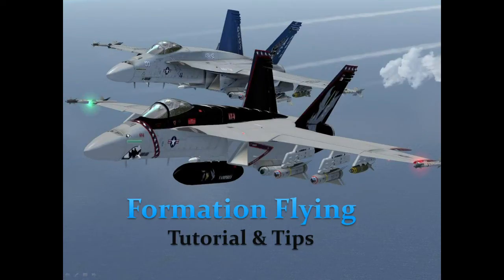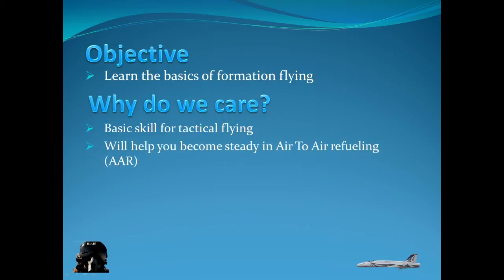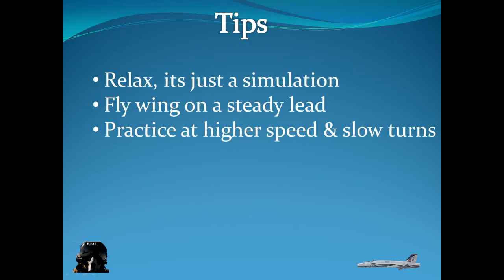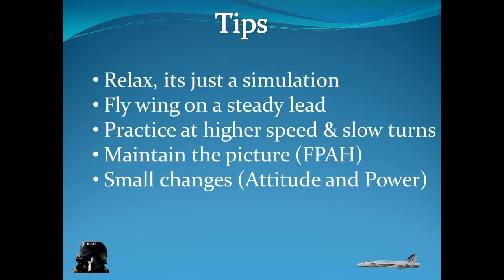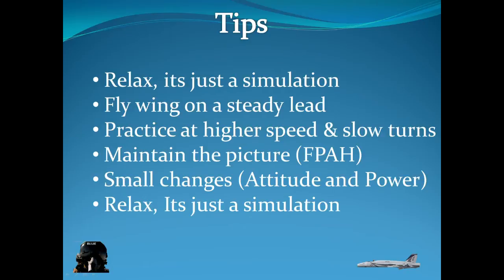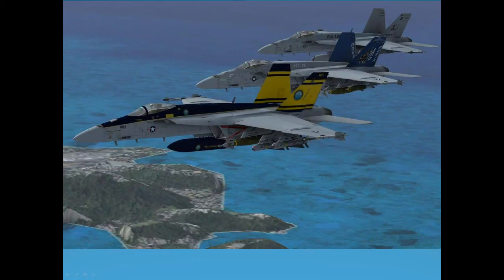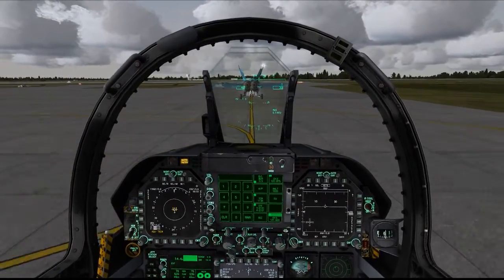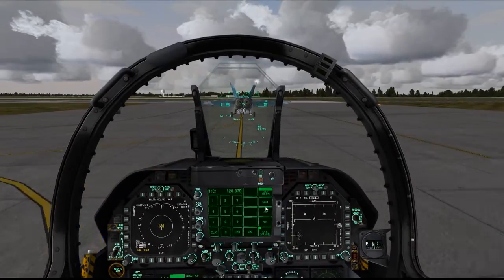Formation Flying - Tutorial and Tips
This video discuss how to do basic formation flying and provide tips on how to improve.